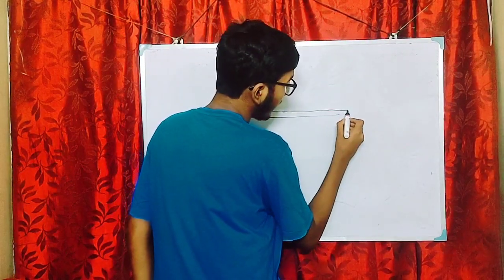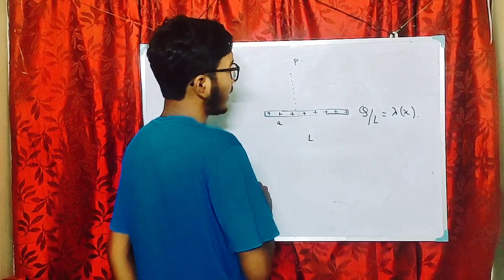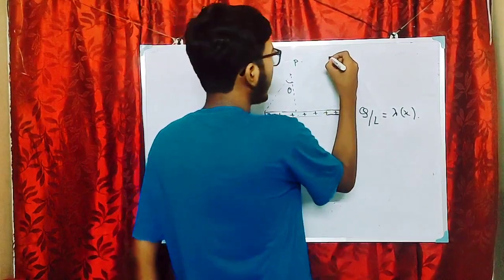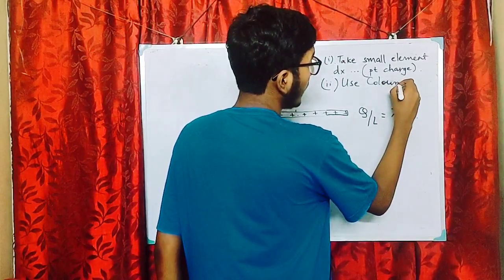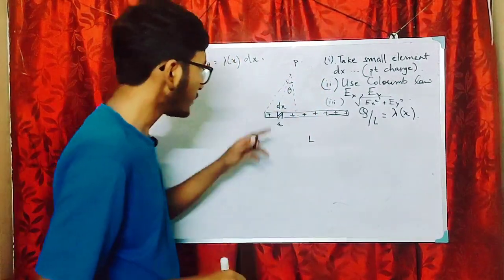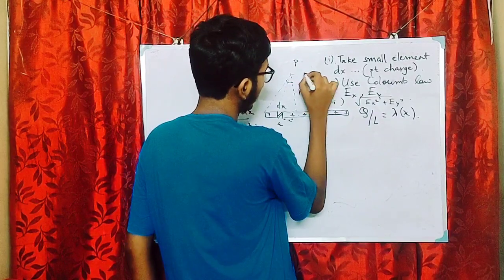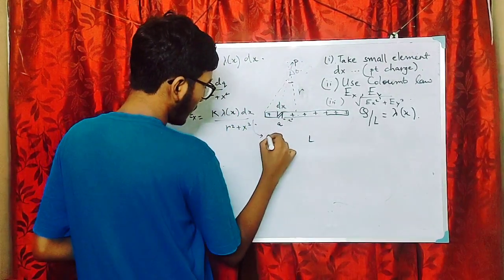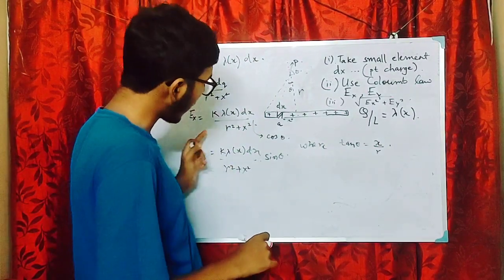Yet Another Typical JEE Electrostatic problem